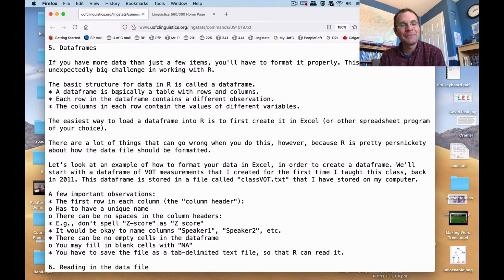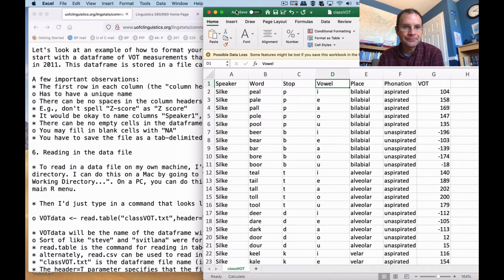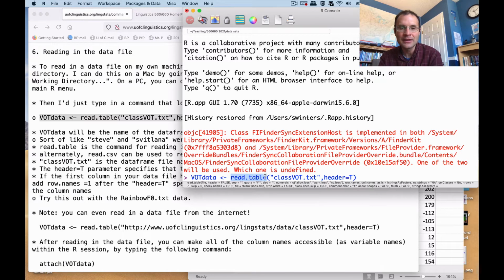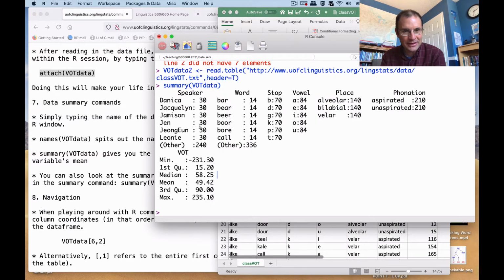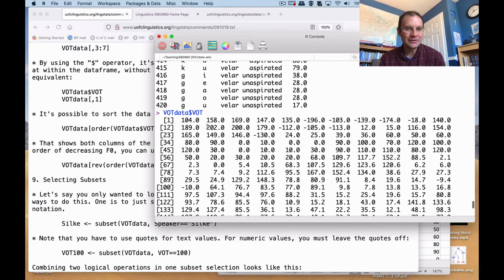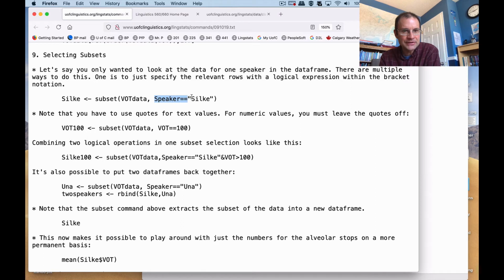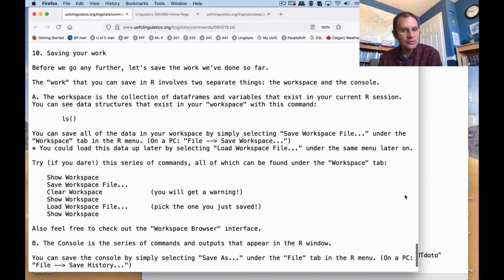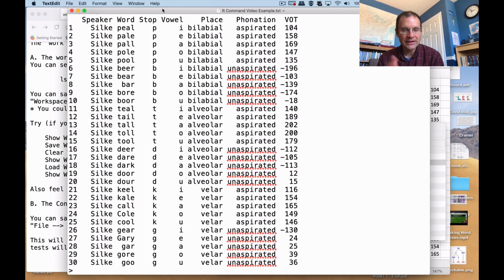Lingstats - R Commands #2 - Dataframes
R statistical software, linguistics